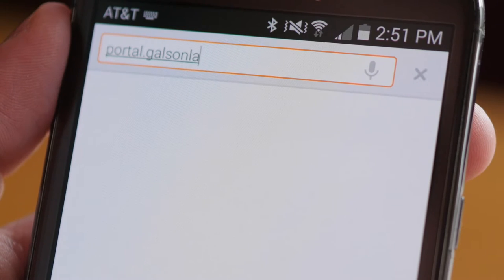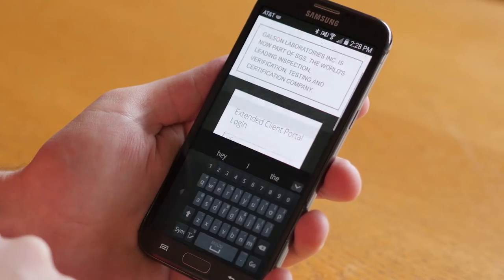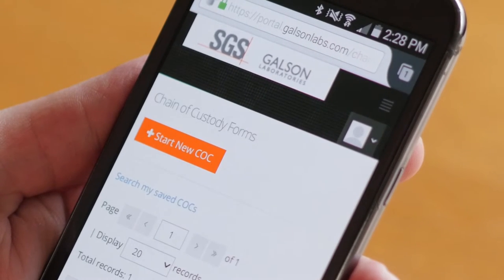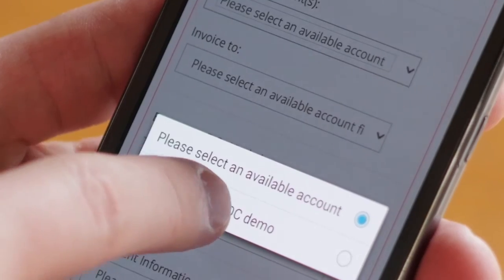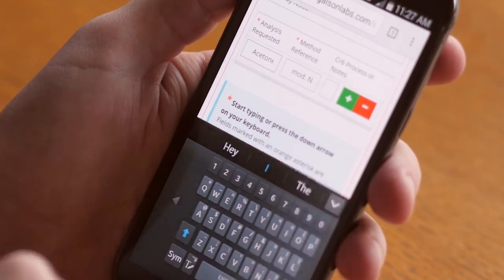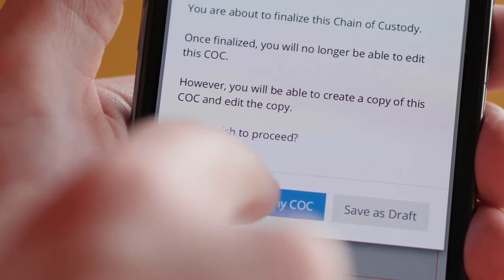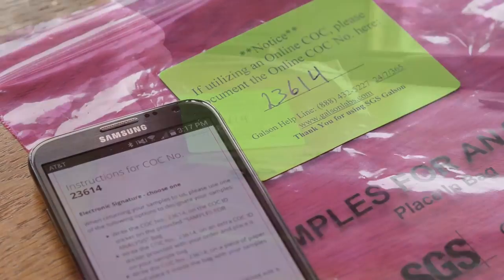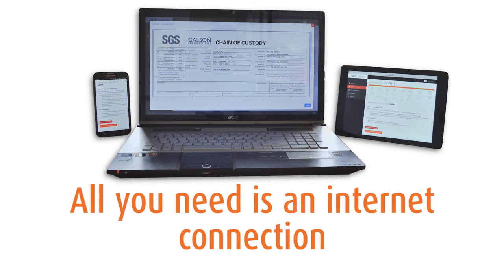Online Chain of Custody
Doing business with SGS Galson Laboratories just got a whole lot easier. By logging in to your Client Portal account you will have full access to our Online COC at no cost to you. Create, copy, and manage your Online COCs through our easy-to-use interface on your mobile phone, tablet, or computer!

- Login Page for current account holders.